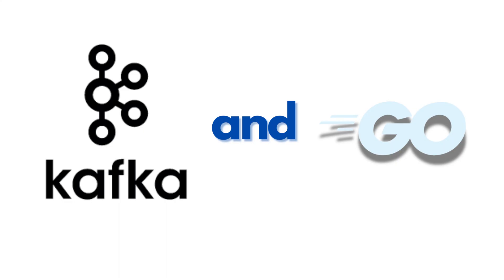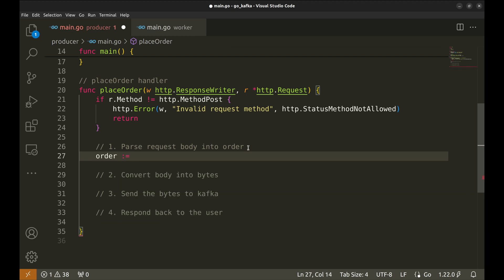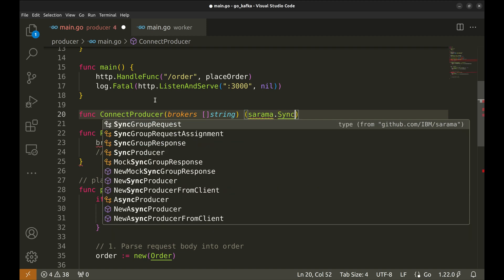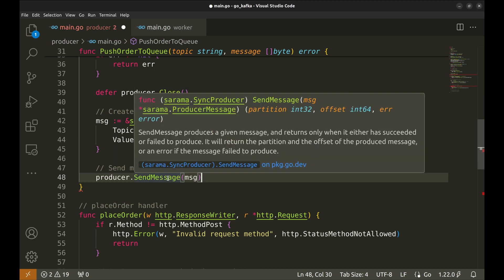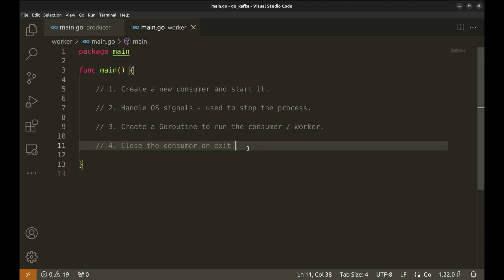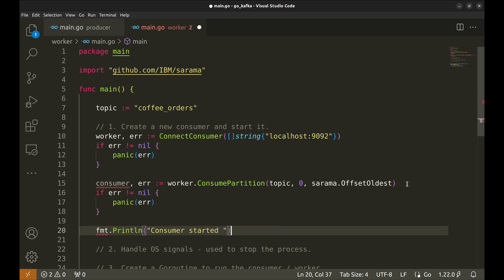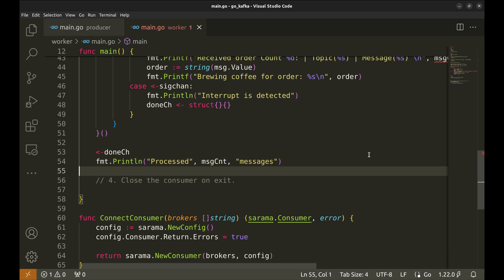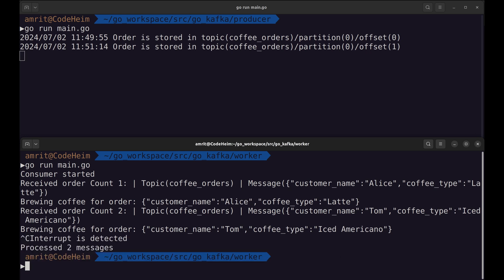#44 Golang - Mastering Kafka with Golang: A Beginner's Guide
In this episode, we will explore how to use Kafka with Golang by building a Coffee Order and Brewing System. We will cover how to send coffee orders to Kafka and process those orders to notify when the coffee is being brewed. Let's dive in!

Apache Kafka is a powerful distributed event streaming platform capable of handling trillions of daily events. It's perfect for systems that require a large volume of events or message exchange. We'll use Golang with the Sarama library, a Go client library for Kafka.

What You'll Learn:
1. Implementing the Producer Logic: Step-by-step guide on parsing requests, converting data, and sending messages to Kafka.
2. Building the Consumer: Discover how to listen to a topic and process incoming messages.
3. Handling OS Signals: Ensure clean exit and resource management for your Kafka consumer.

Getting Started:
1. Kafka Setup: Use Docker to run Kafka on your local machine.
2. Run the Producer Server: Start the HTTP server to accept coffee orders.
3. Run the Consumer: Start the consumer to listen for and process orders.
4. Place Orders: Send coffee order requests and observe the system's response.

By the end of this video, you’ll have a functional Kafka producer and consumer using Golang. This example demonstrates the power of Kafka for managing event-driven applications and how Golang makes it simple and efficient to interact with Kafka.

Timestamps:
00:00 - Introduction
01:00 - Producer implementation
09:00 - Consumer implementation
14:43 - Run the code
16:41 - Concluding remarks